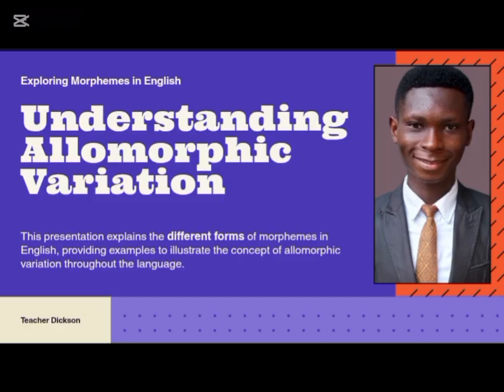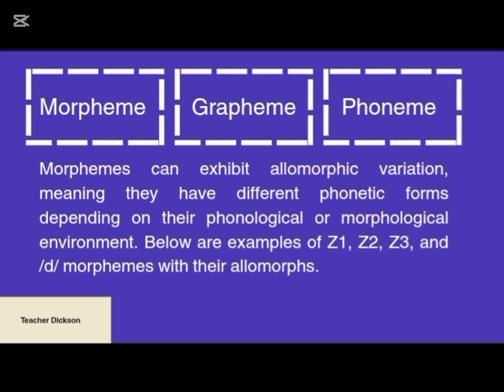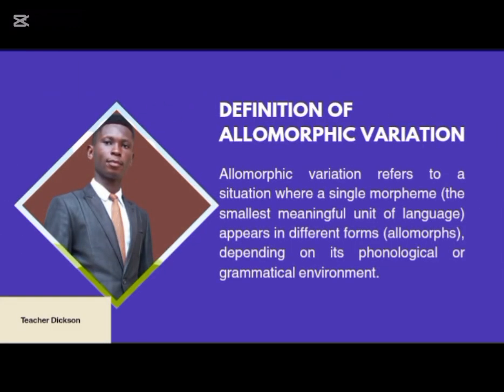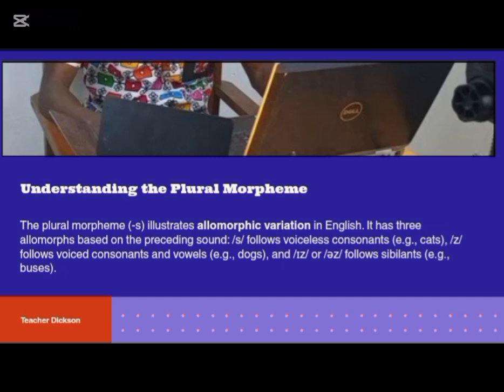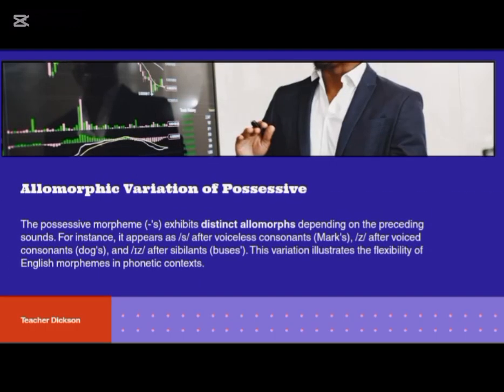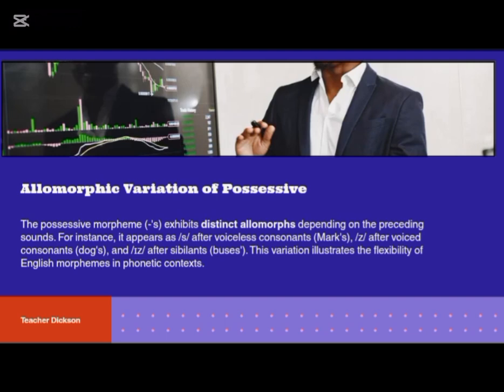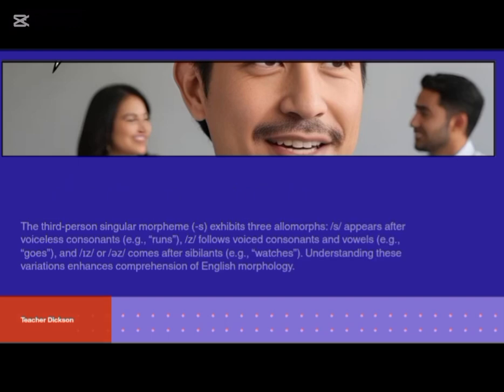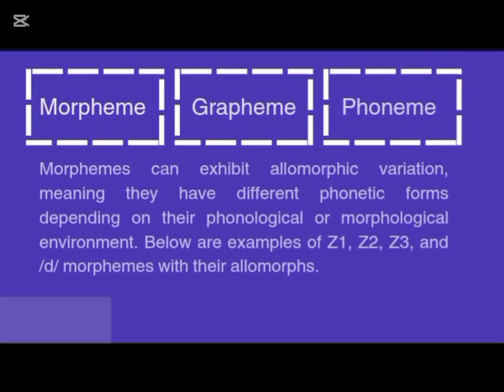A PRESENTATION ON ENGLISH ALLOMORPHIC VARIATION